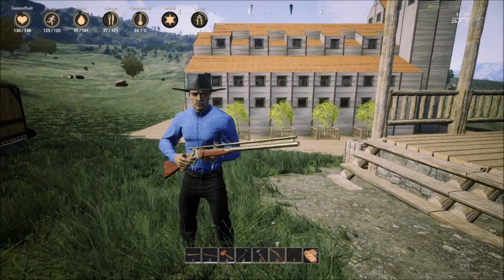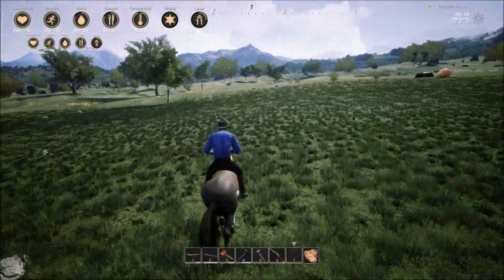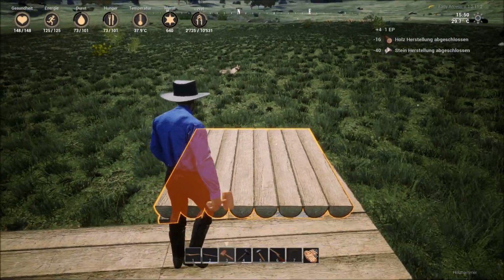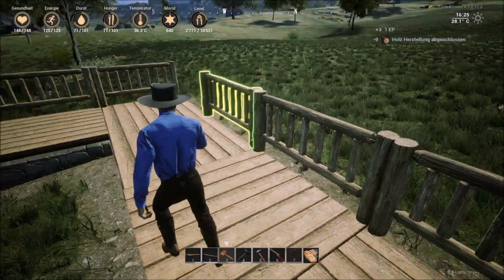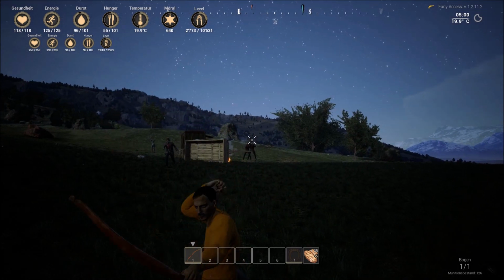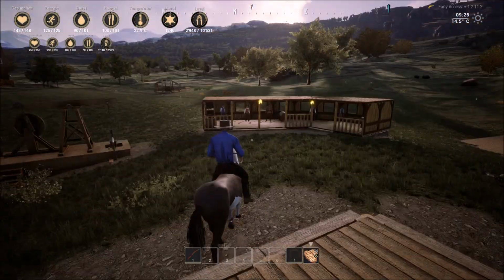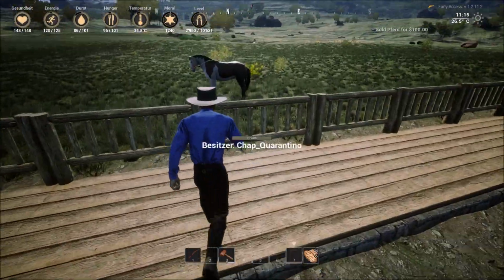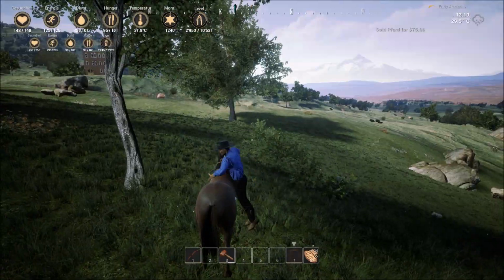Money Machine - How to make 100$ every 5 Minutes in Outlaws of the Old West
Selling horses is the best way to earn money. Here is a highly optimized way to do this, here is my Outlaws Money Machine.